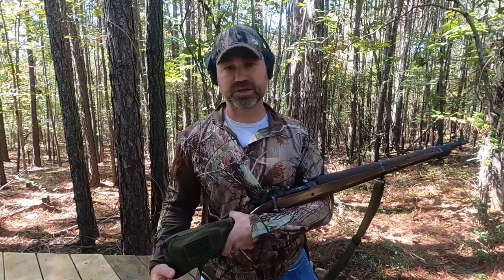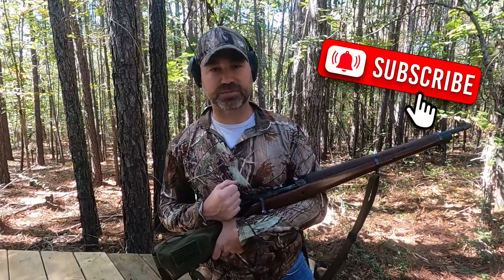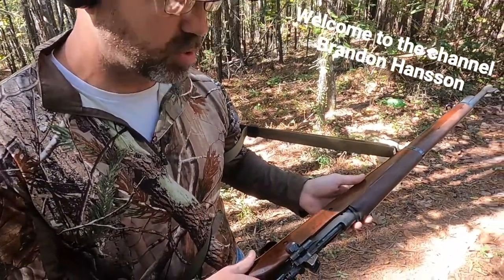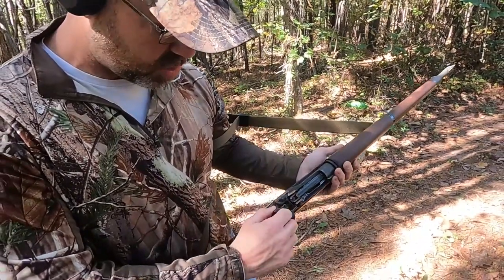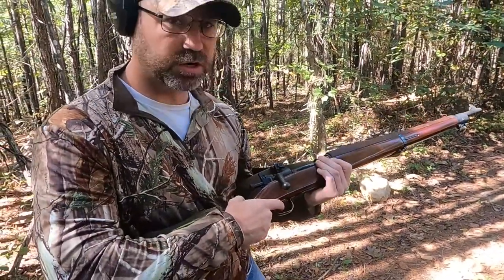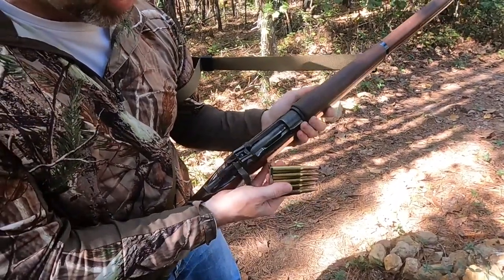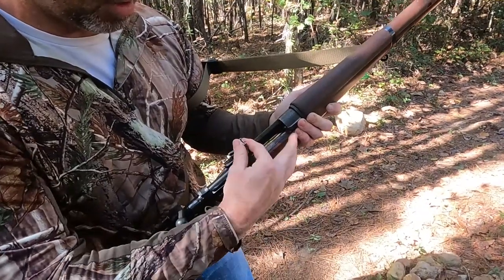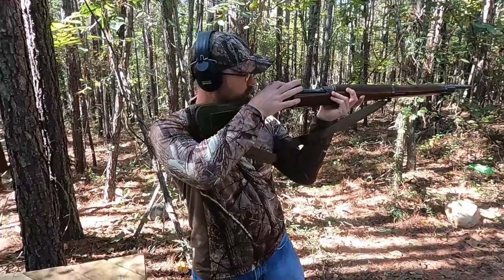Loading the 1903A3 with stripper clips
Quick how to video on the manual operation, as wel as how to load the 1903A3 Springfield rifle with stripper clips.

Also check out Instagram page